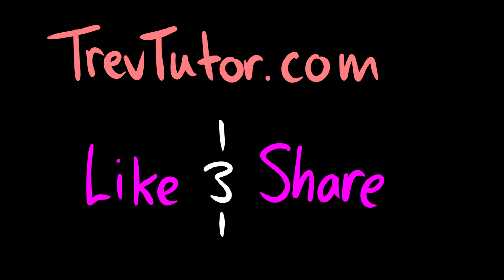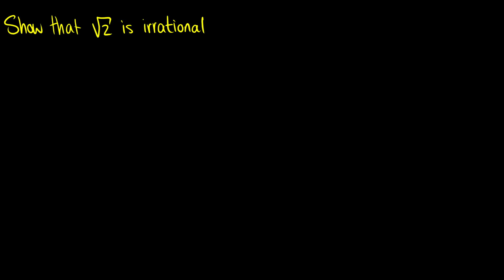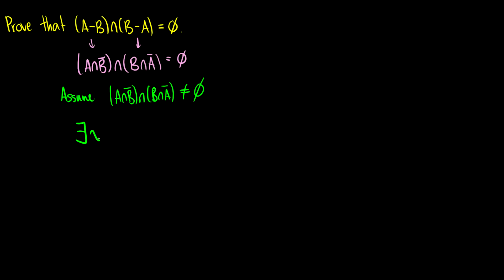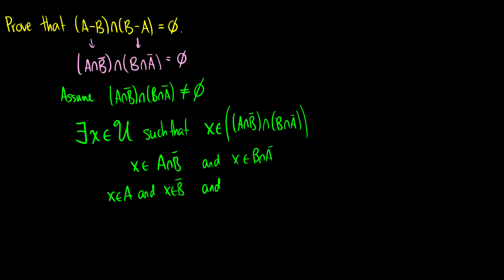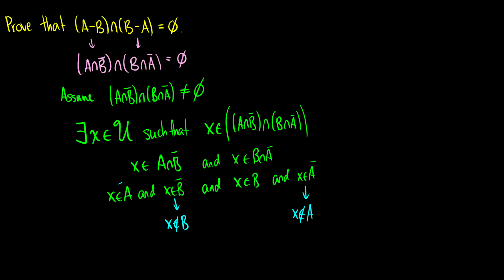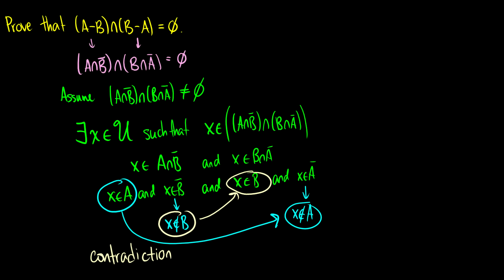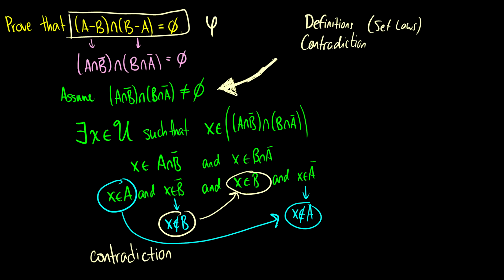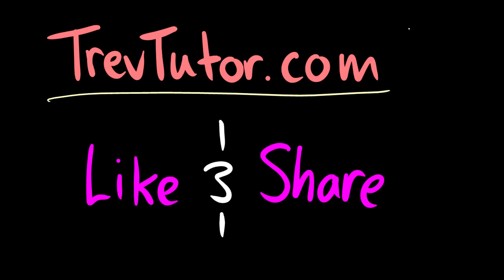PROOF by CONTRADICTION - DISCRETE MATHEMATICS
We take a look at an indirect proof technique, proof by contradiction.